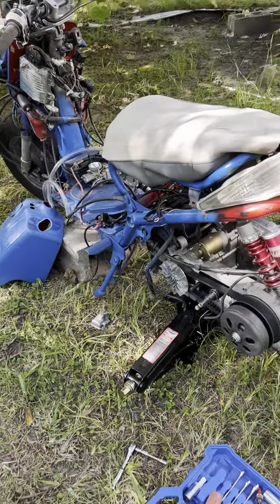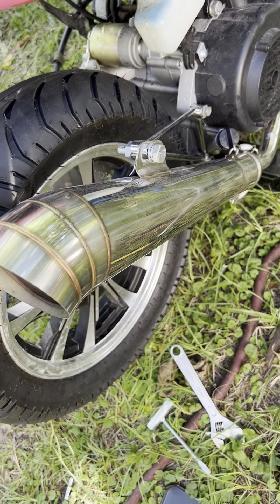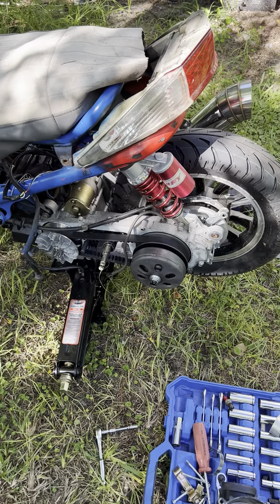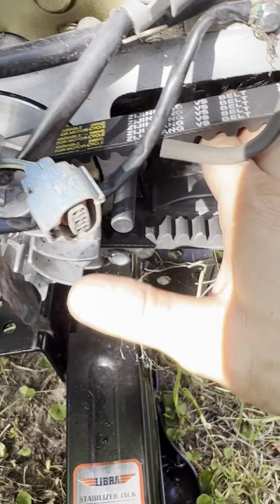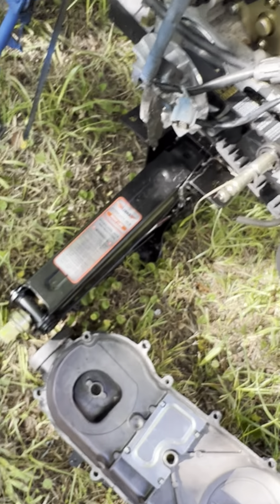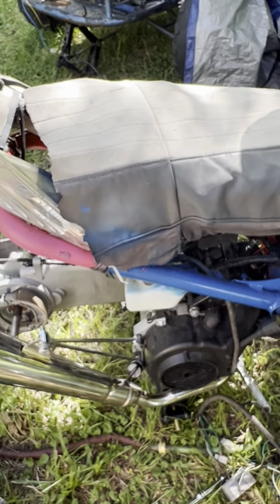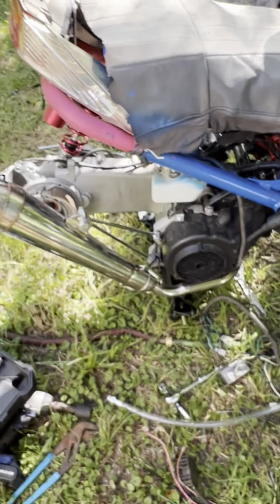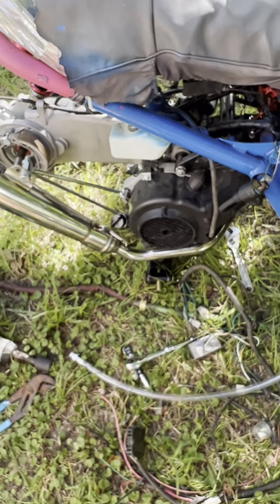4 video Honda ruckus